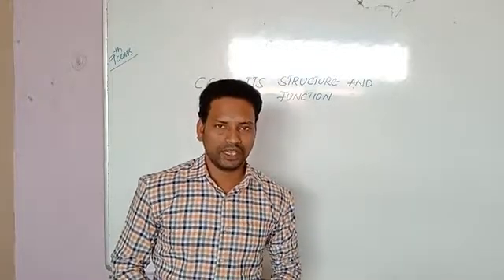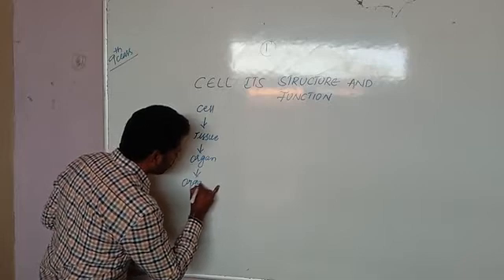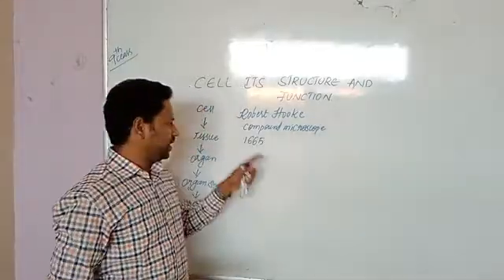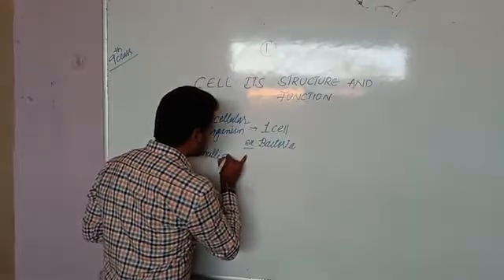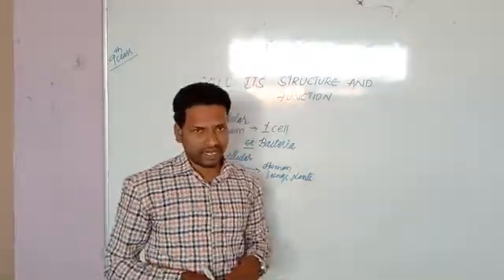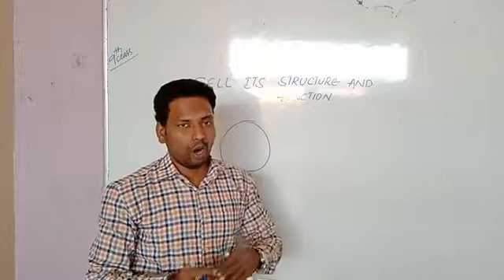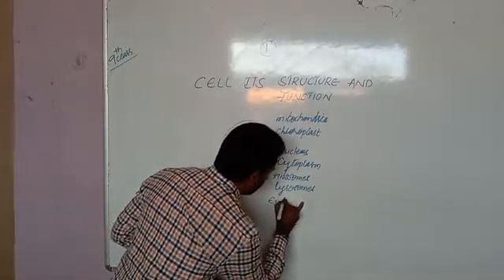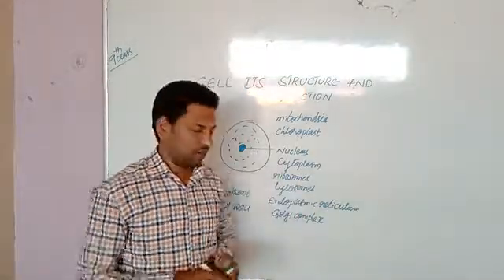9th class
Cell it's function